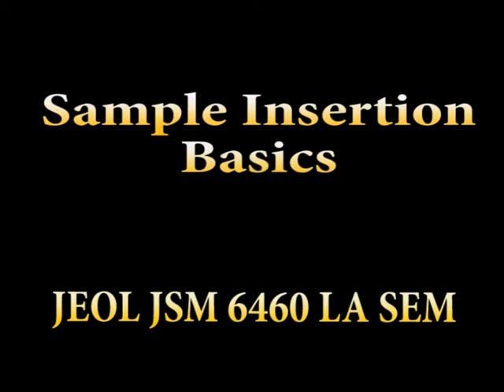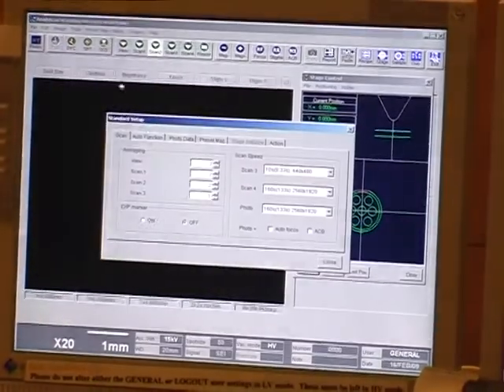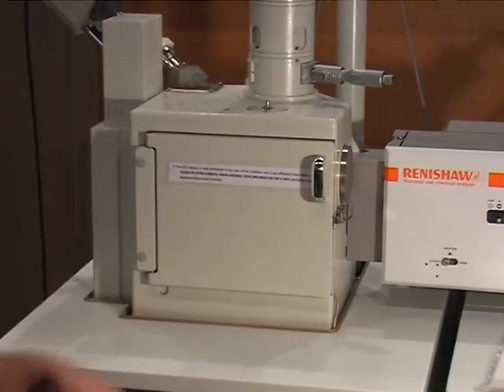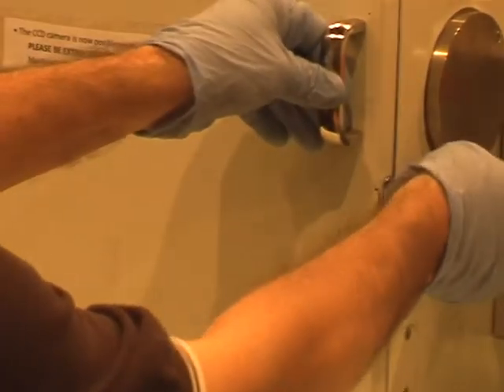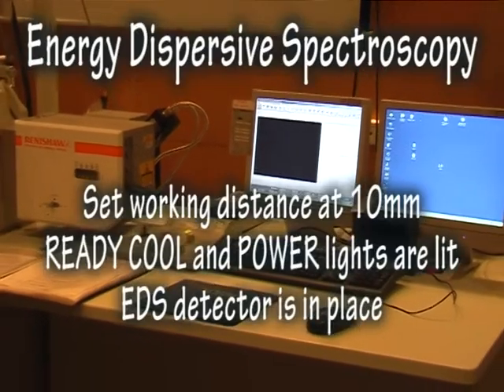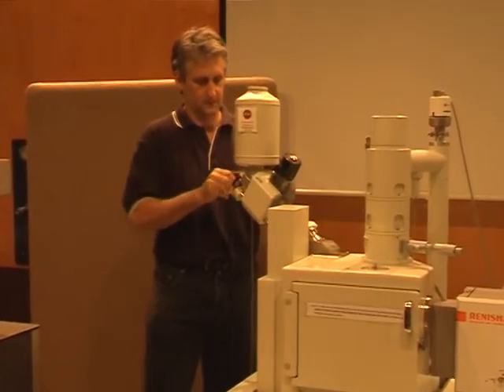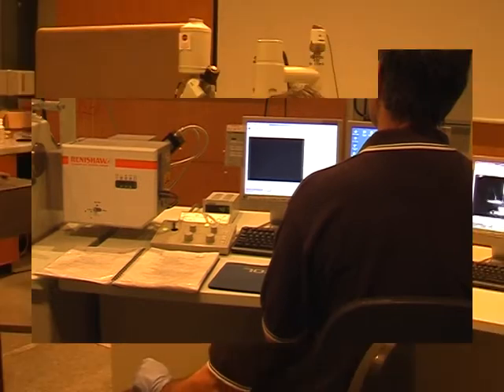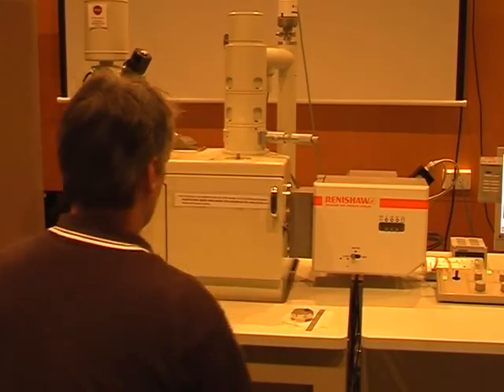SEM: Sample Insertion Basics JEOL JSM 6460 LA